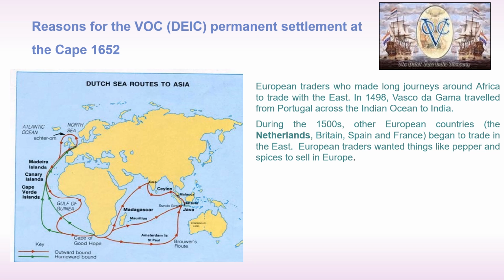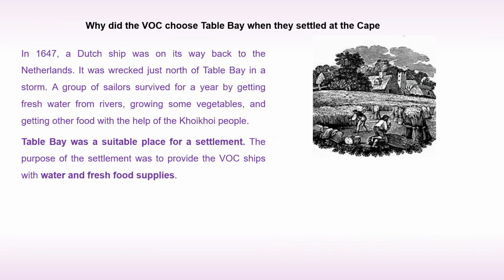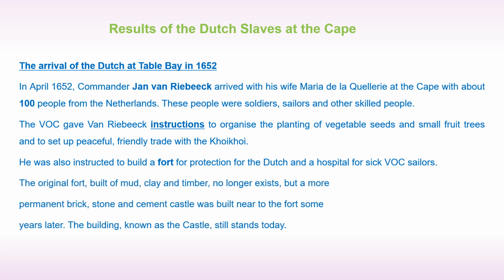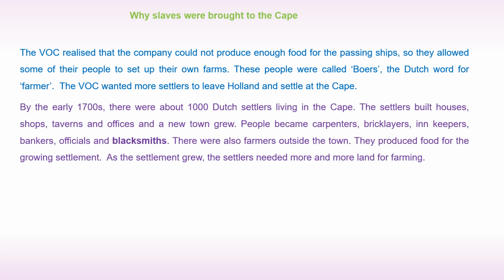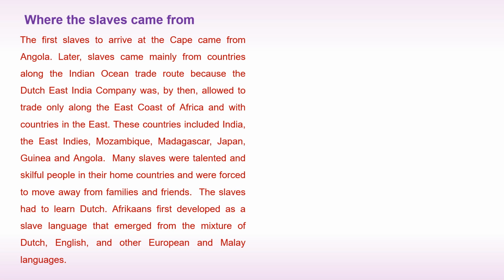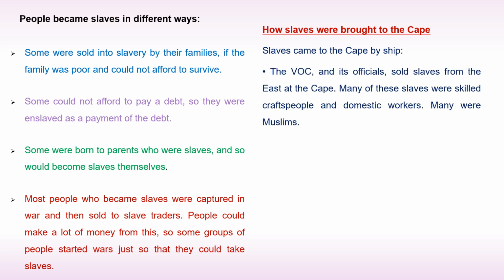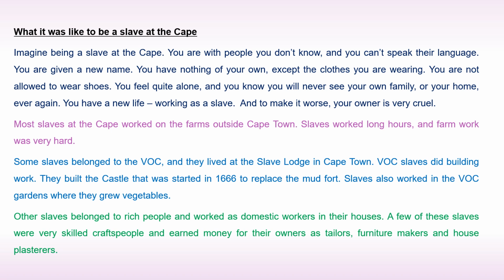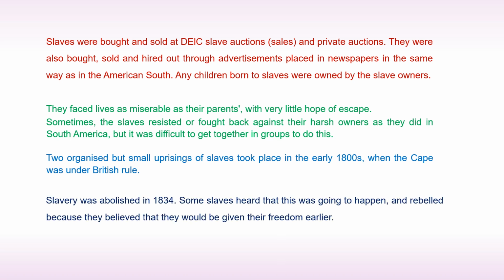History Grade 7 Term 3 Part 2 Dutch Settlement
History Grade 7 Term 3 Part 2 Dutch Settlement & Slavery